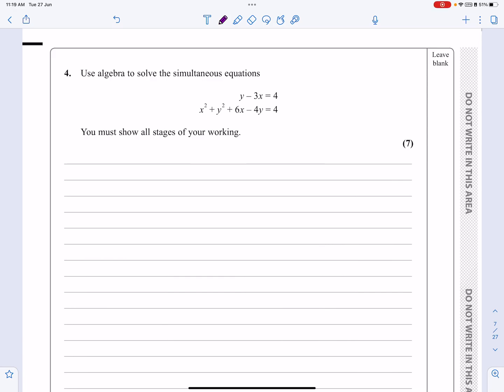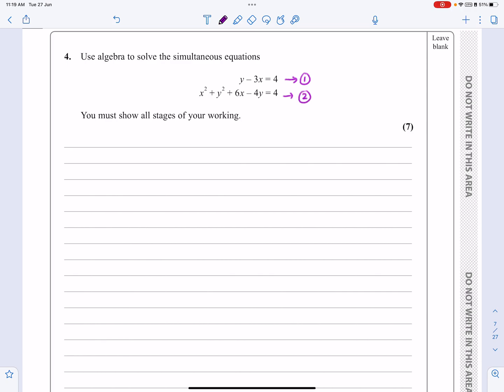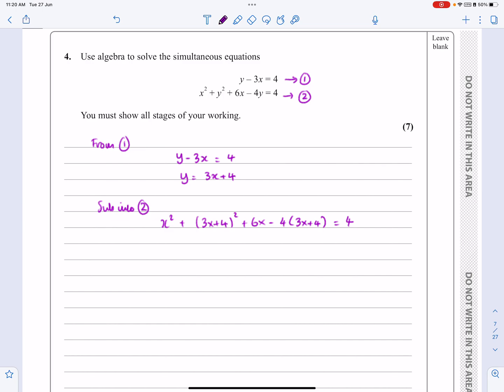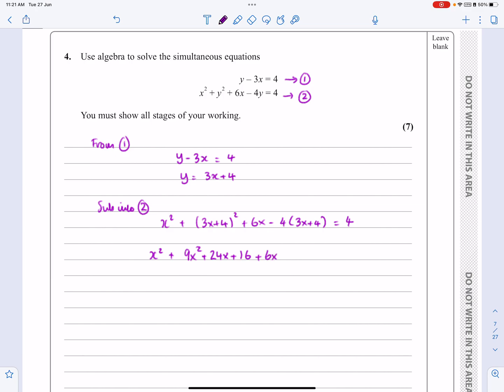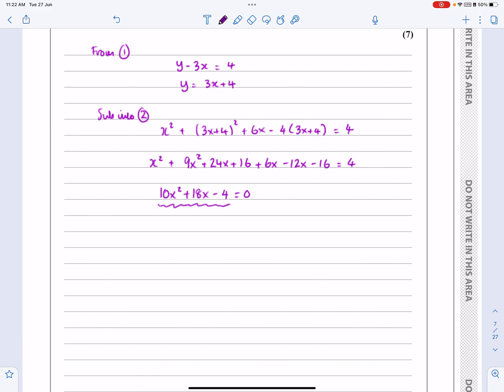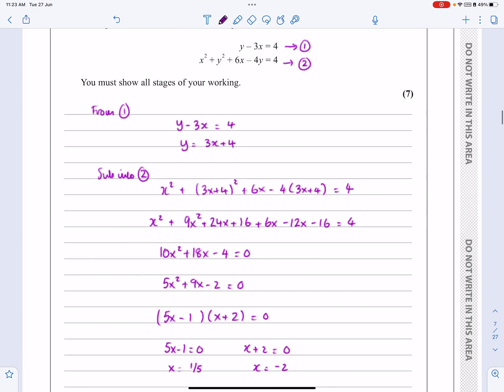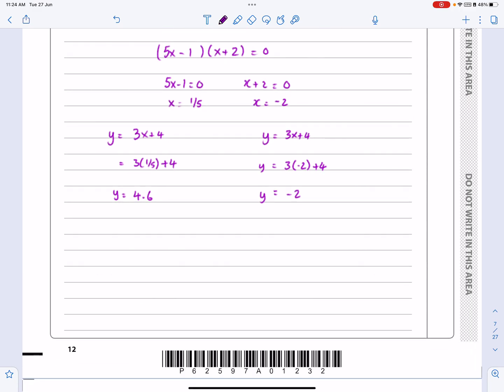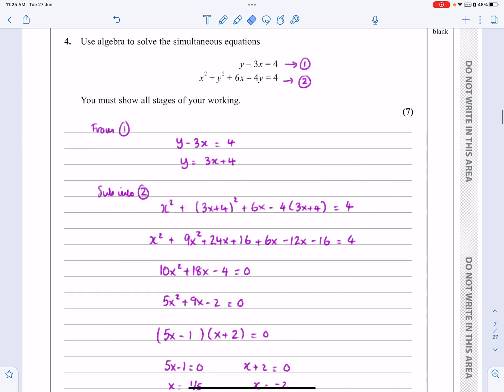IAL Edexcel, Oct 2020, P1, Q4, Equations and Inequalities, Quadratic Simultaneous equations,N Peters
IAL Edexcel, Oct 2020, P1, Q4, Equations and Inequalities, Quadratic Simultaneous equations, Pure, Nick Peters.